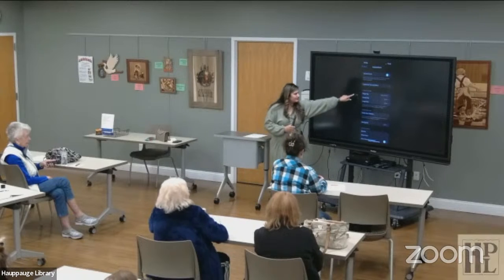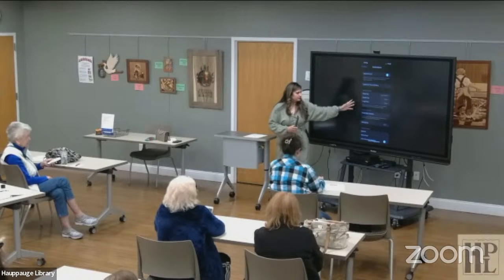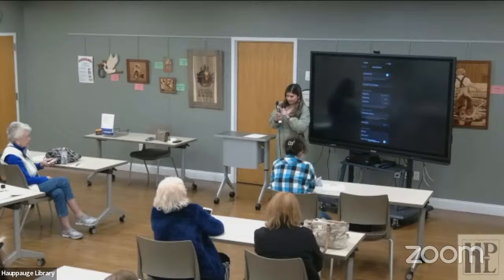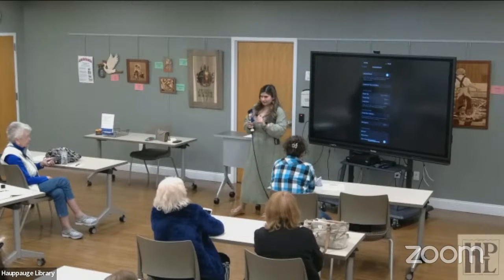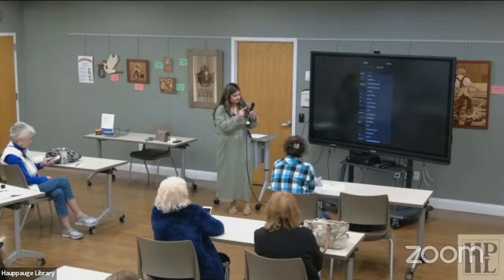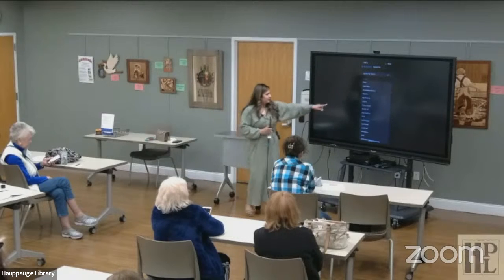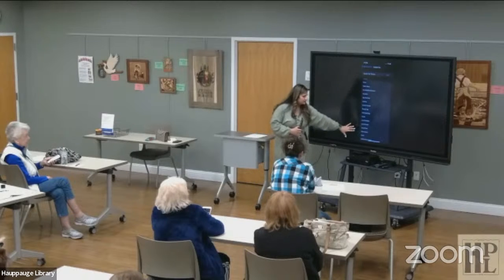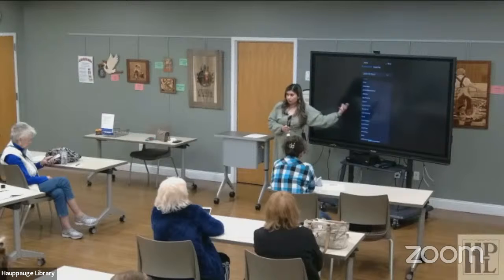Smartphone Tech Tips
Your phone has so many capabilities that you may be unaware of. Learn tips and tricks on your phone that could help you save time.